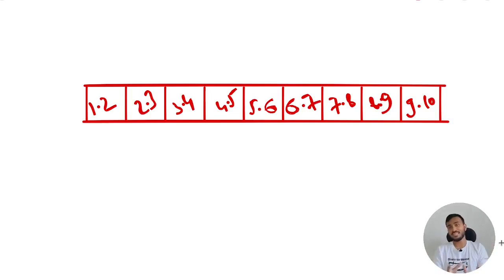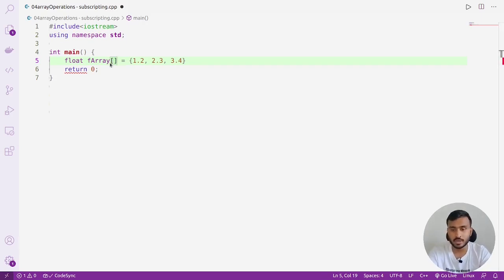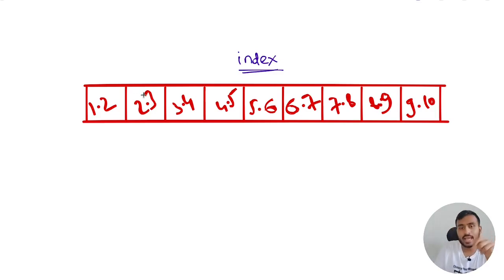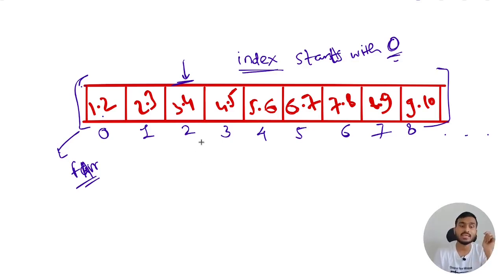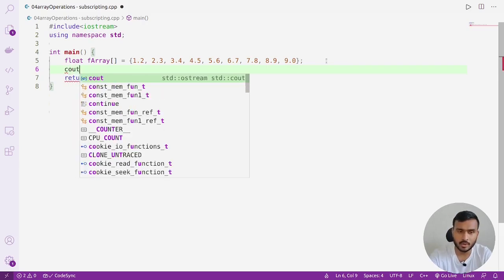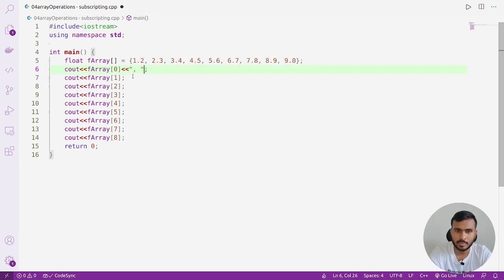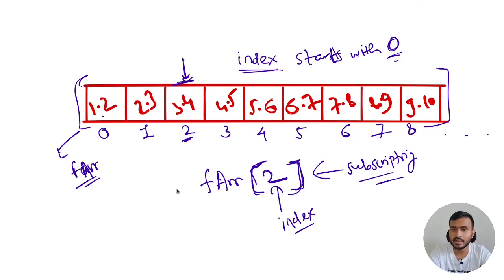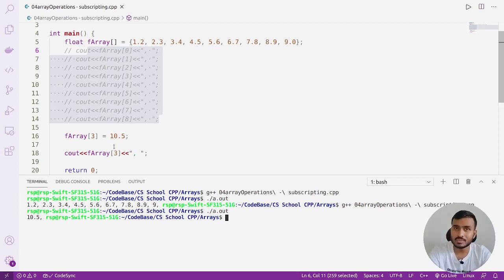Array Operations - Subscript